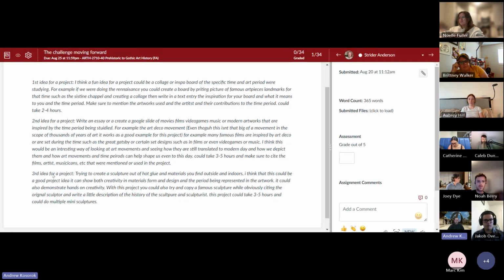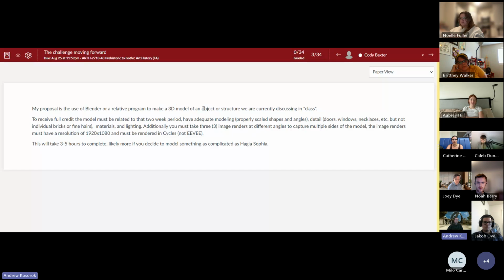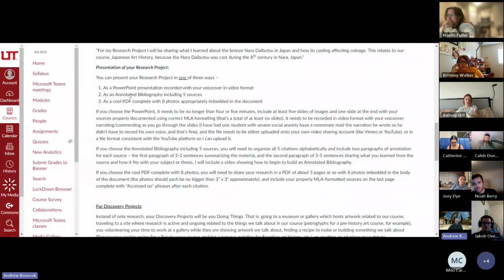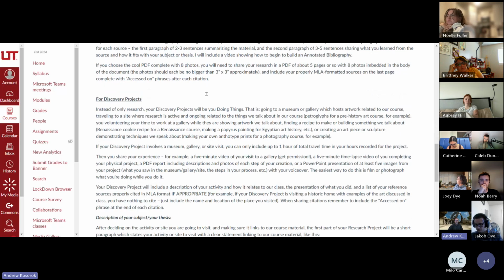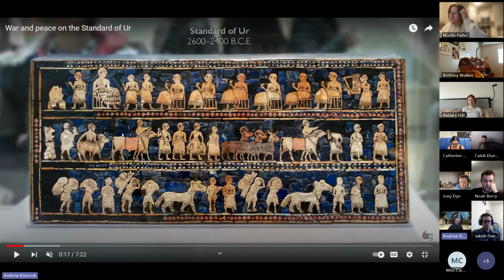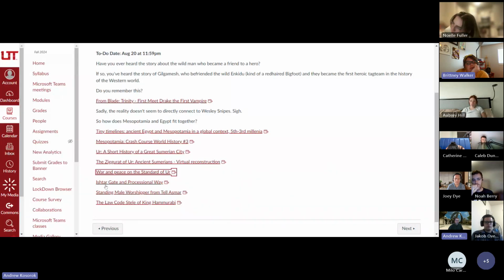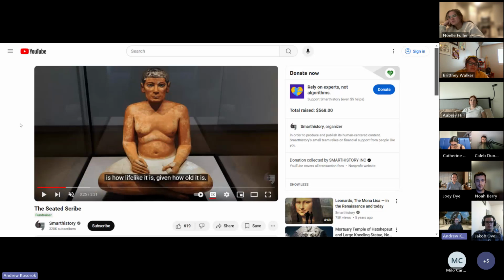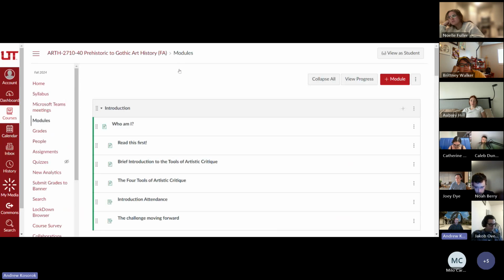ARTH 2710 Fall 2024 8 29 2024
Wherein we clarify Projects, Research, MLA citation style, and talk about Gobeklitepe, Transoxiana, and Ancient Egypt